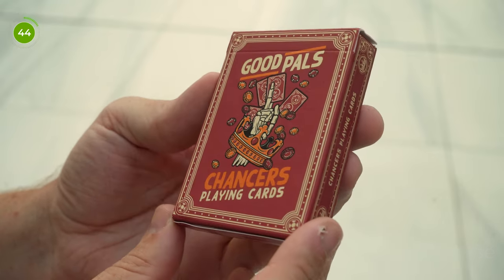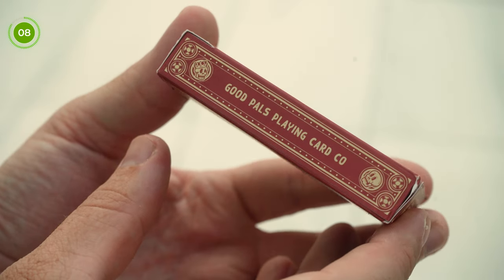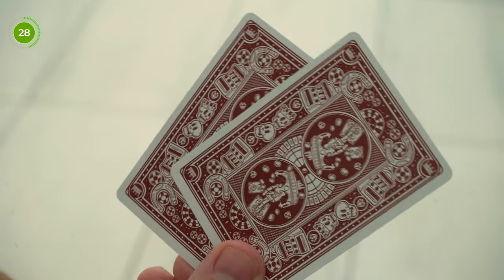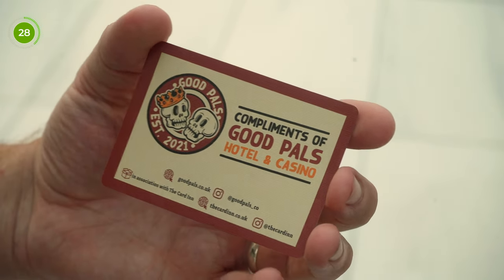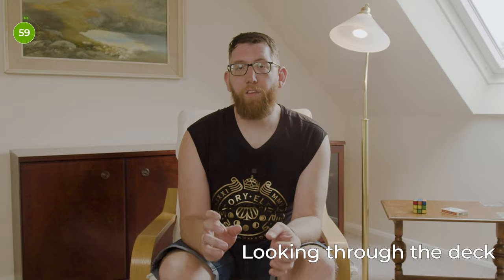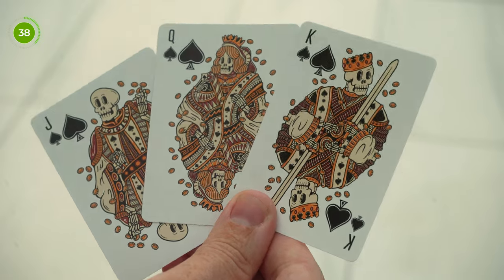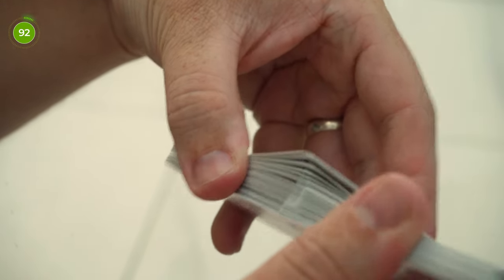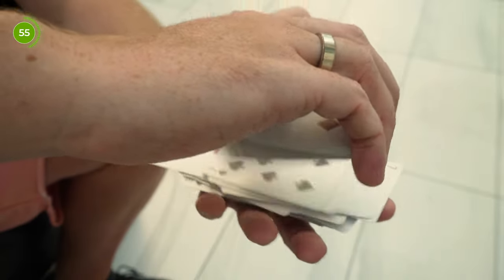Chancers by Good Pals | Playing Card Review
Here's a deck review of the Chancers playing cards from Good Pals and The Card Inn. If you're looking for a casino related deck, then this is for you! Printed by USPCC and feature the Good Pals skeletons through the deck, it's a great deck to have!

00:00 - Intro
00:46 - How Much Are They?
01:03 - Tuck Case
01:58 - The Backs Of The Cards
02:51 - Additional Cards
03:37 - Looking Through The Deck
04:40 - How Do They Handle? / Final Thoughts